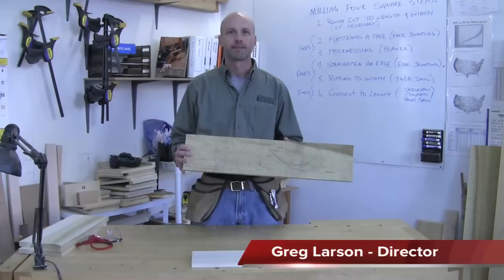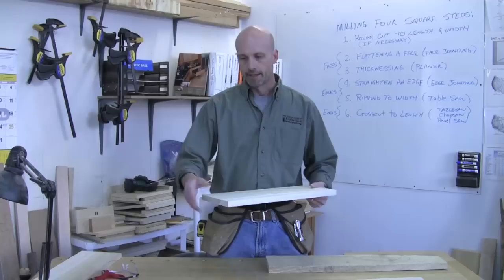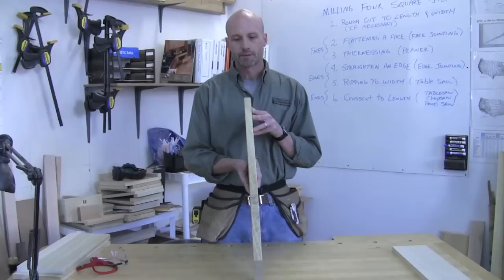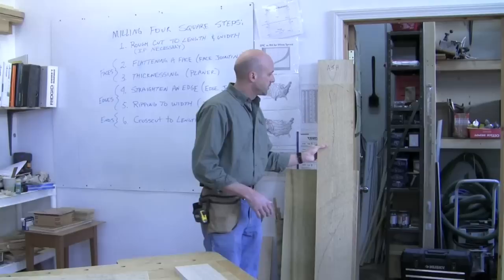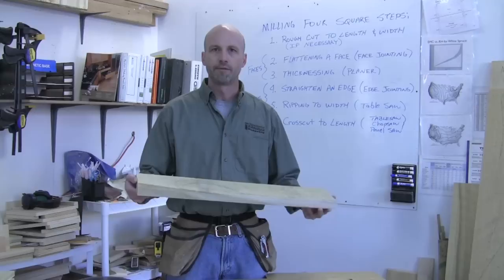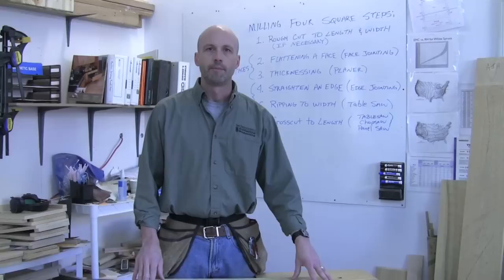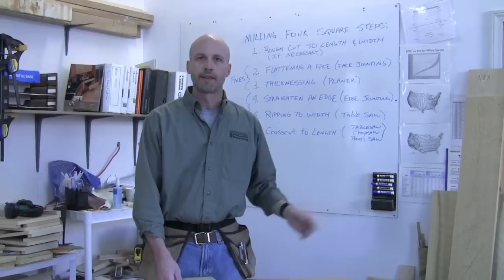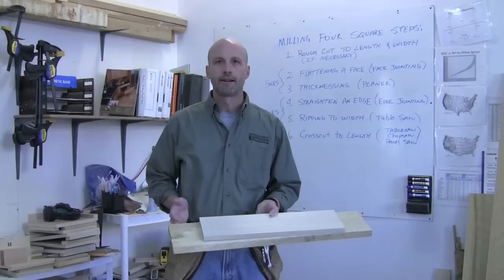Milling Four Square - Introduction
The first in a five part series from the New England School of Architectural Woodworking exploring the process of milling lumber "4 square".  This segment presents an overview of the process steps.